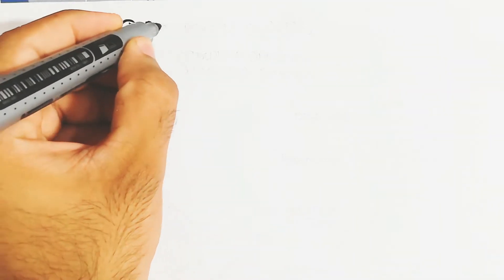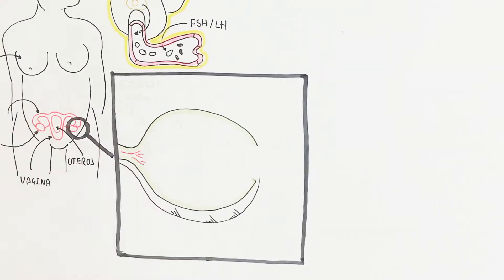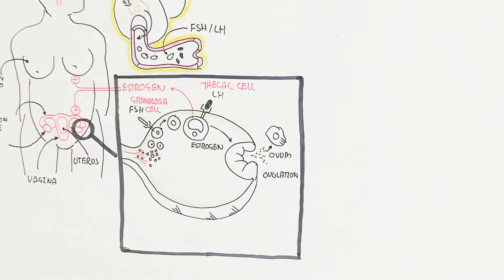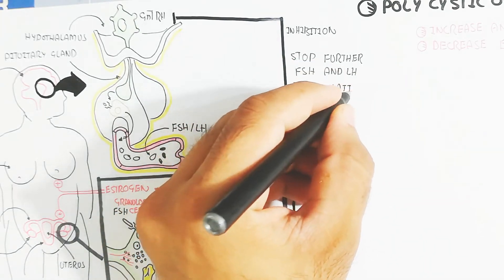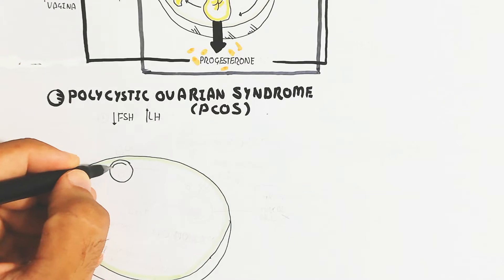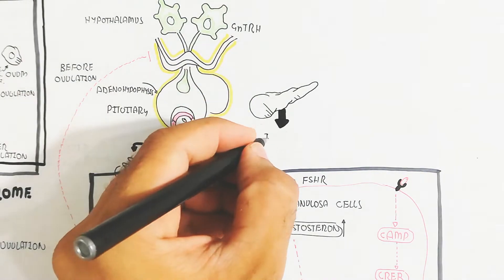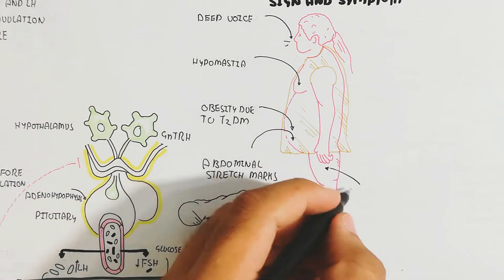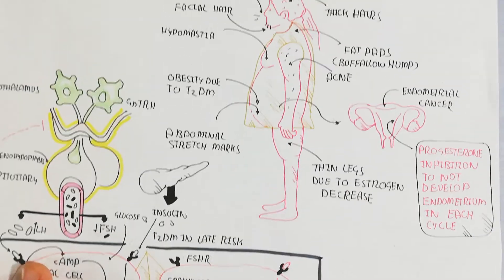polycystic ovarian syndrome(pcos),pathophysiology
click now

in this video i discussed about the polycystic ovarian syndrome(pcos)pathophysiology